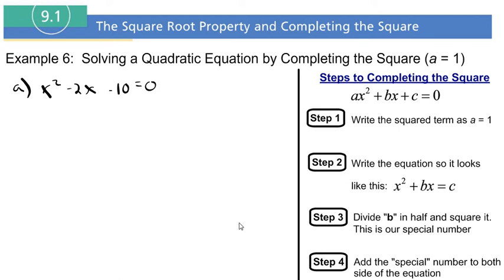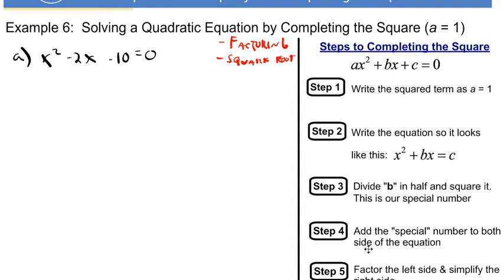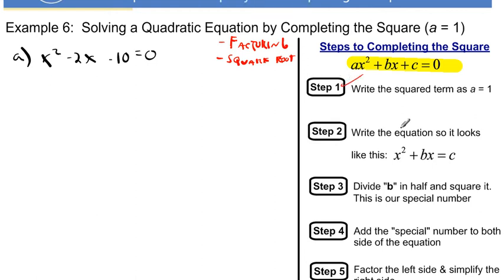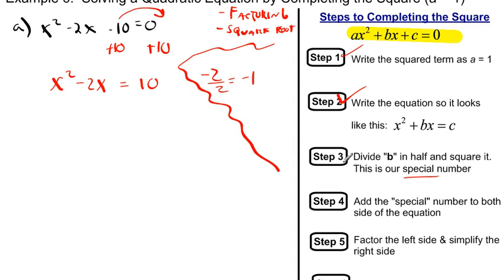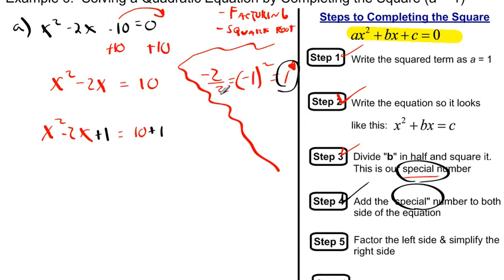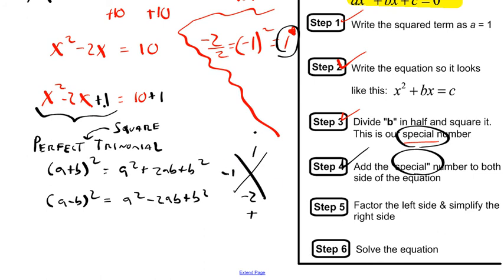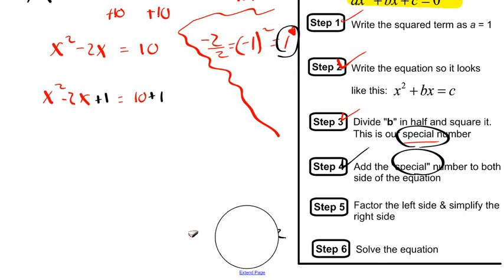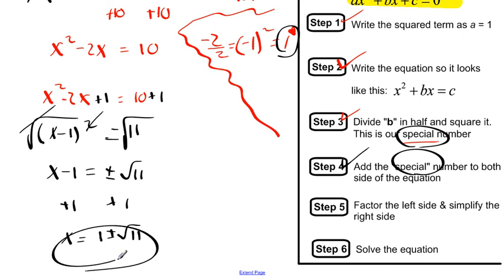9.1 Example 6a Solving a Quadratic Equation by Completing the Square (a=1)